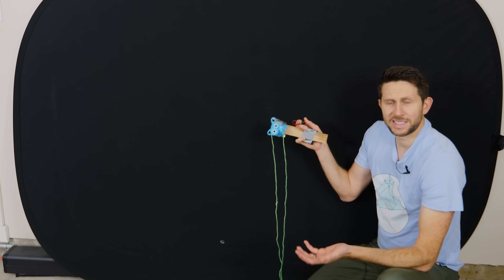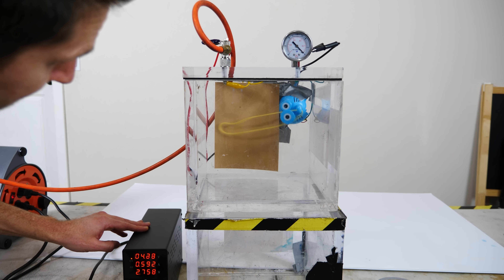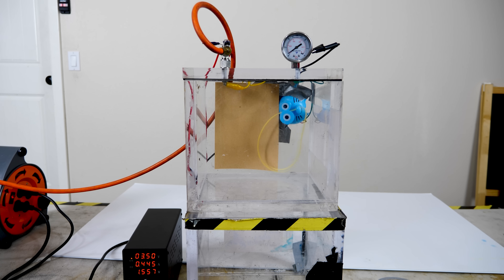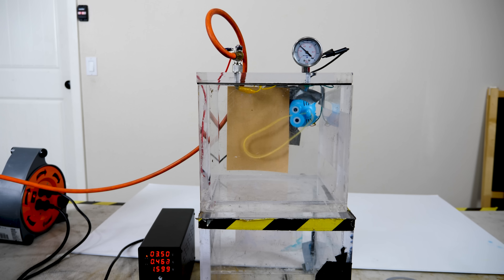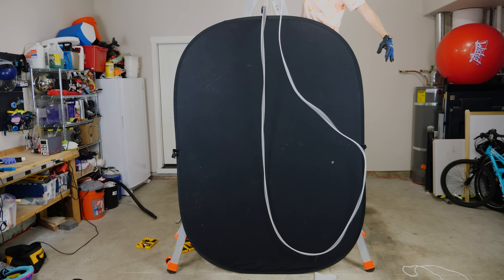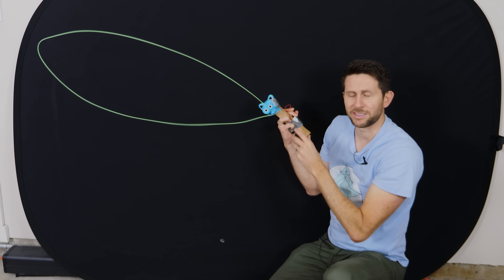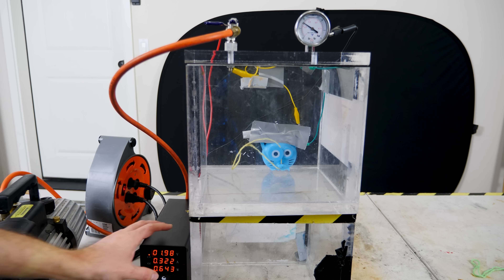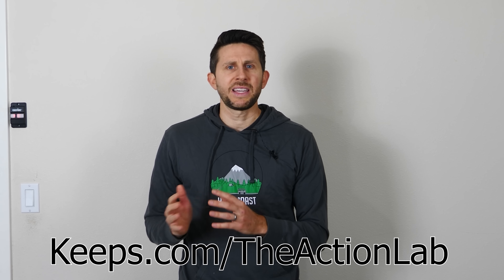The Real Reason a String Launcher Works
I show you how a string launcher rises is actually due to drag forces and not due to the wheels "launching it"